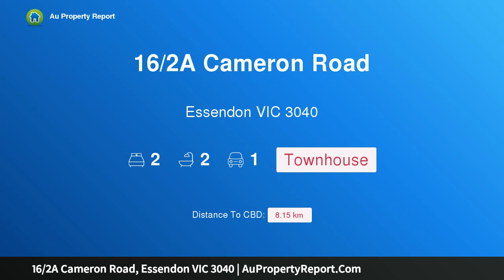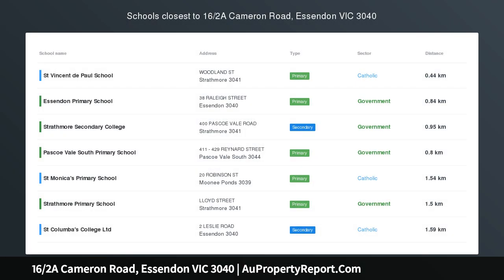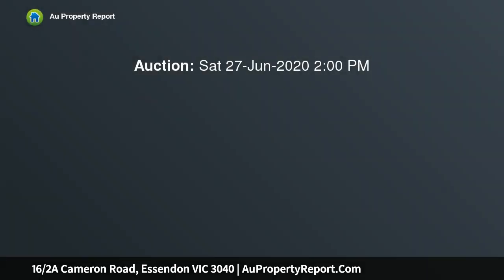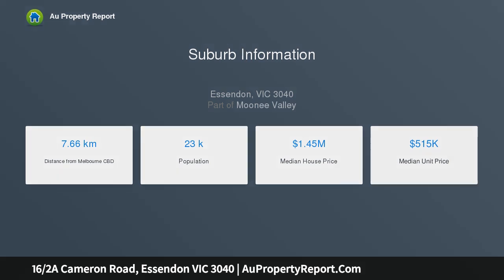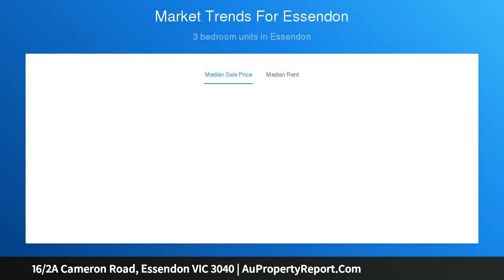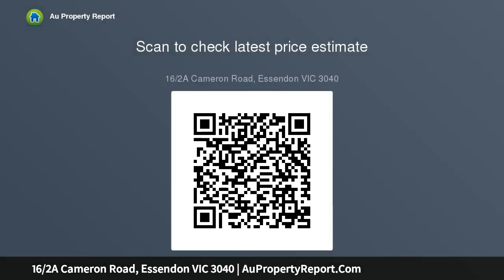16/2A Cameron Road, Essendon VIC 3040 | AuPropertyReport.Com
16/2A Cameron Road, Essendon VIC 3040
Property Type: townhouse
Bedrooms: 2
Bathrooms: 2
Car Space: 1
Renovated Style, Space And Serenity